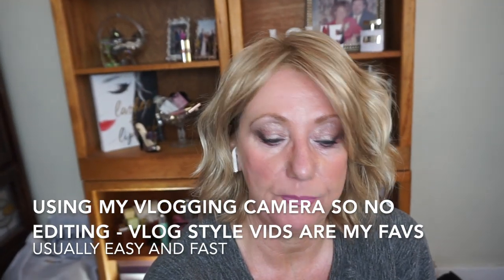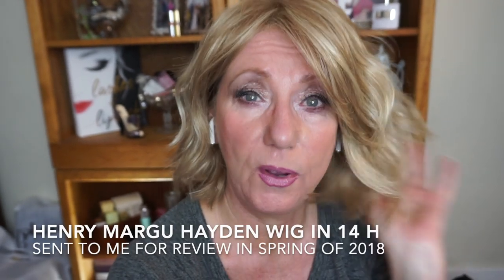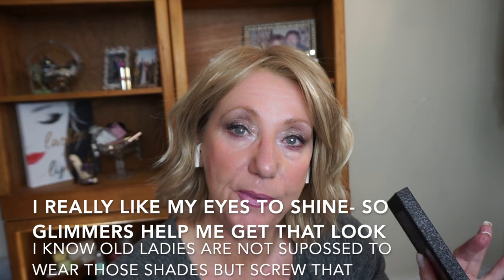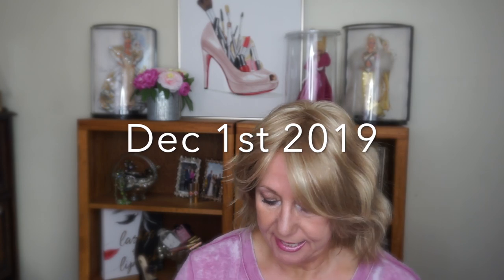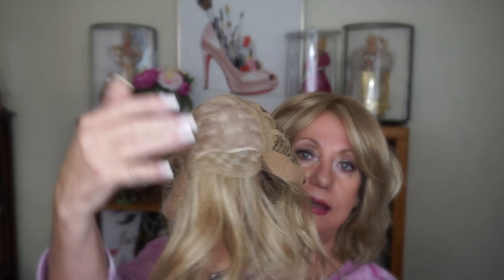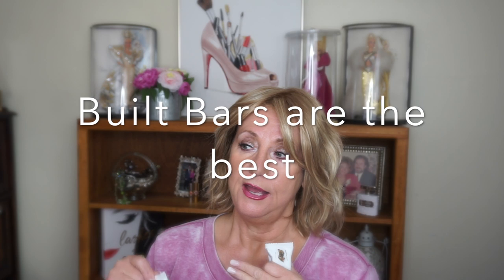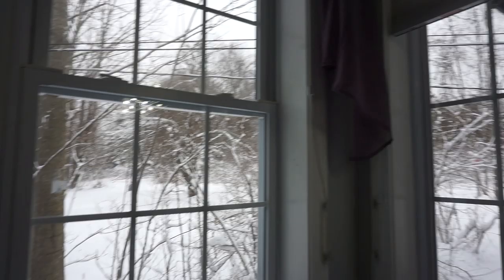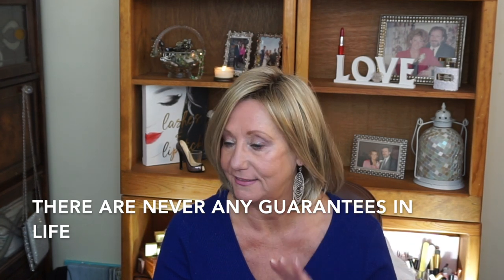Retin- A | Make-Up | Lancome and Tati Palette Chat Fest | Monika's Beauty & Lifestyle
* Le Rose Perfecto- I received this product complimentary from Givenchy.
* Hayden By Henry Margu (gifted)
On my head is Henry Margu ’s Hayden in  14 H  and  88H (lighter shade)
Hayden on Amazon

Combination- Lancome & CYO Foundations
Tati, LA Girl and Lancome Palettes
Wigs worn - Hayden Gifted

Important Stuff
Unless otherwise noted or mentioned all products shown have been purchased by me,  gifted from friends or were sent to me free in exchange for review. Those products will always be noted with an * in the description box and mentioned in the video.  You DO Have a Choice and should you choose to follow a magic link or affiliate link I would receive some money (pennies) and I Thank You and appreciate your support very much.